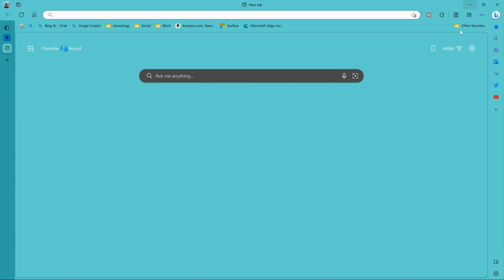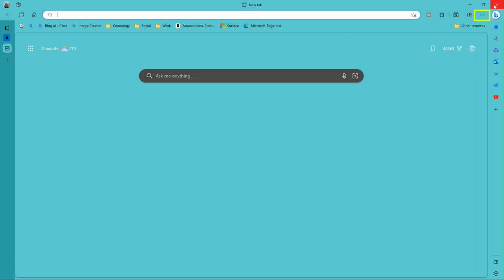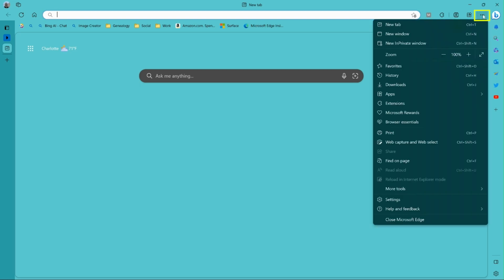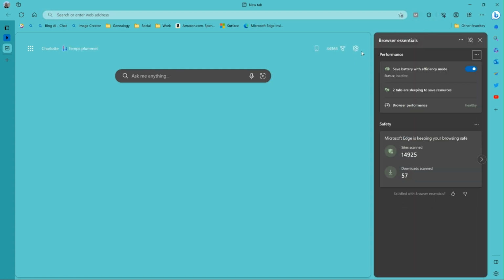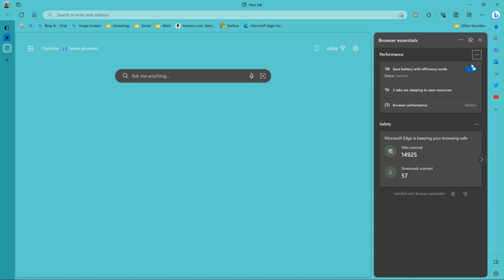Microsoft Edge Browser Essentials: What It Is and Why You Need It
In this video, I’m going to show you how to use the new Browser Essentials feature in Microsoft Edge. Browser Essentials is a tool that helps you monitor and improve your browser performance and security. You can access it by clicking on the heart-shaped icon on the toolbar. Browser Essentials will show you the status of some of Edge’s key features, such as Efficiency Mode, Sleeping Tabs, and Performance Detector. It will also show you how many websites and downloads SmartScreen has scanned and blocked for you. You can also get recommendations on how to optimize your browser and troubleshoot any issues. Browser Essentials is currently available to all Canary users and some Dev channel users, starting from Edge 112. If you want to try it out, make sure you update your browser to the latest version. Watch this video to learn more about Browser Essentials and how it can make your browsing experience fast, efficient, and safe.